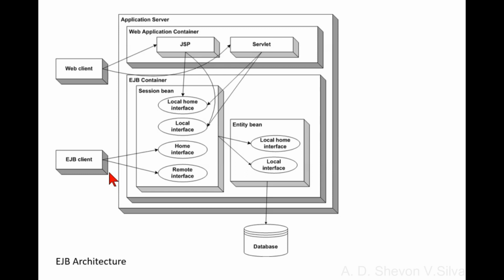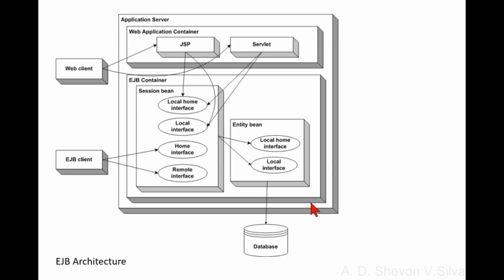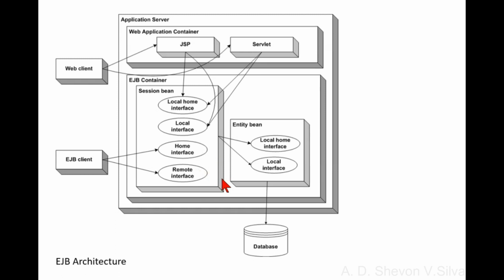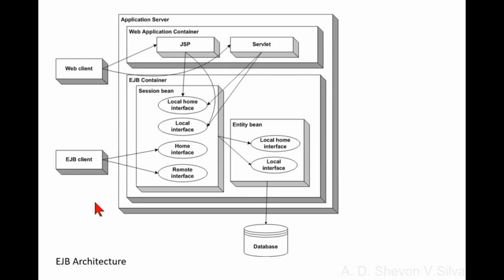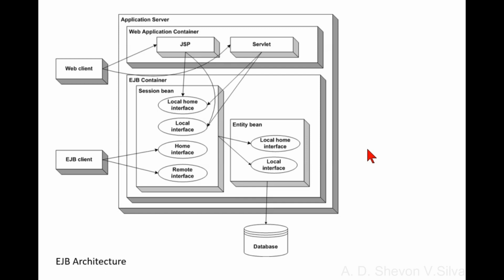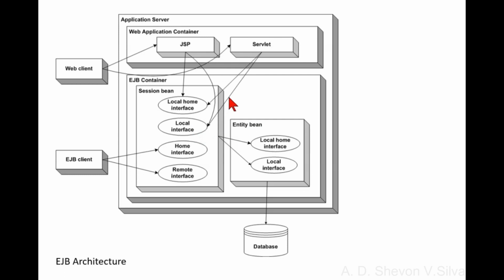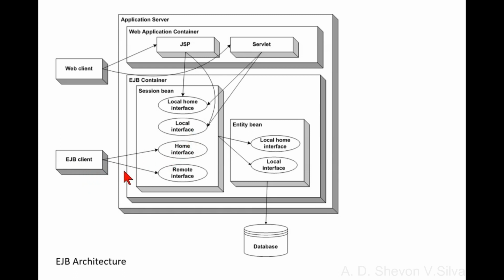EJB Architecture (in Jakarta Enterprise Beans / EJB)